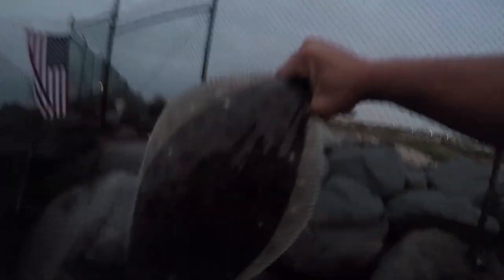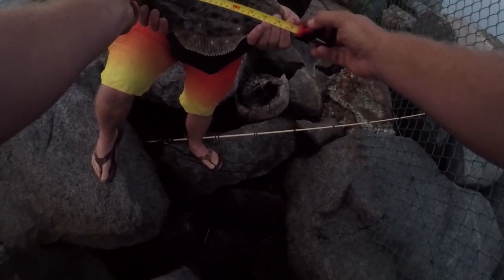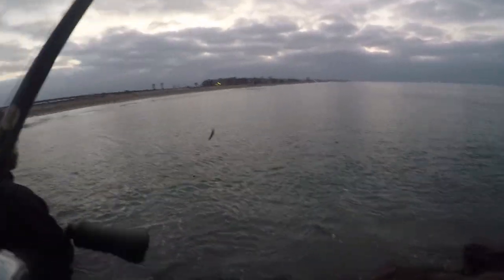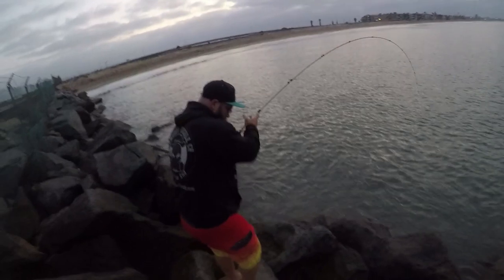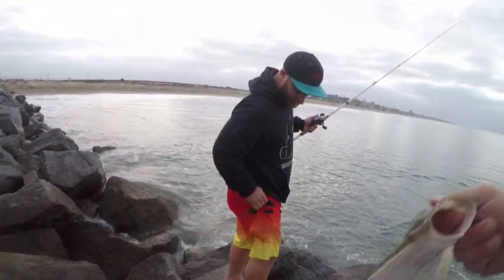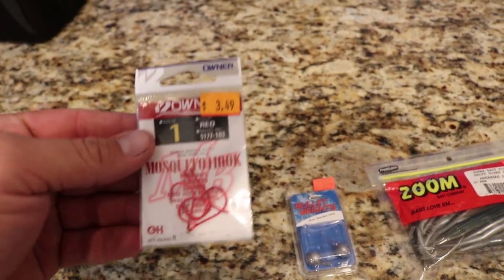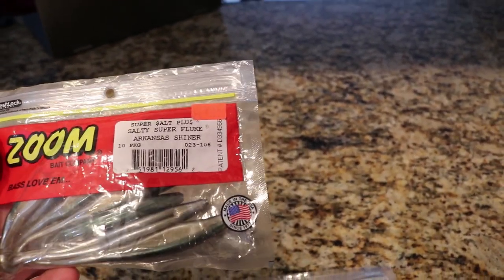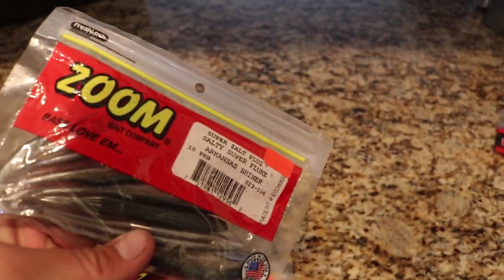How to catch halibut off a jetty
Pat and Philer get into the halibut with one of they're fresh water techniques. Big thanks to Nick Morra for getting them on the fish and a big thanks to Betta at Chark Bait Tackle link is below.